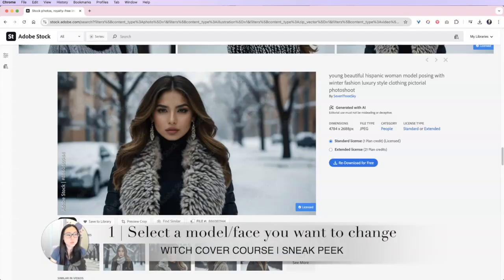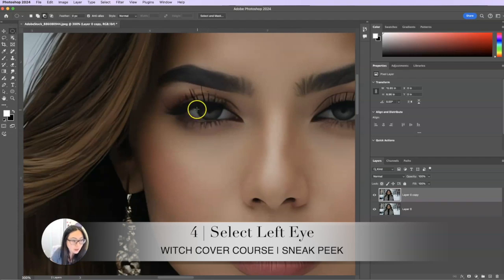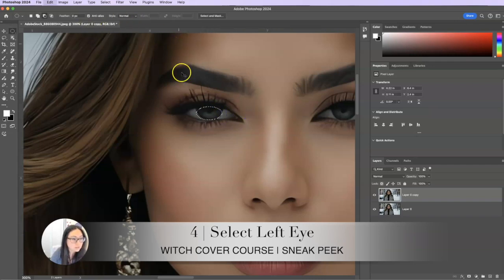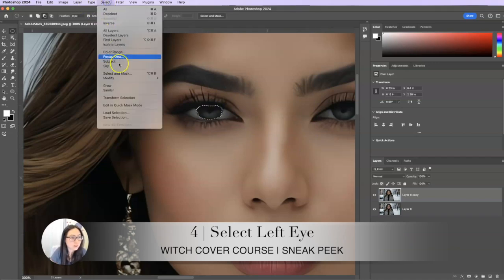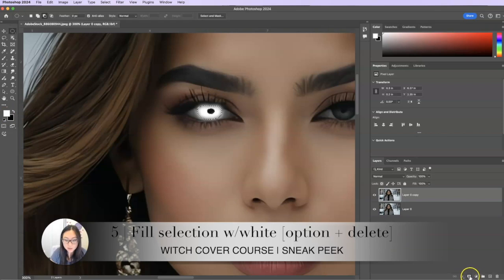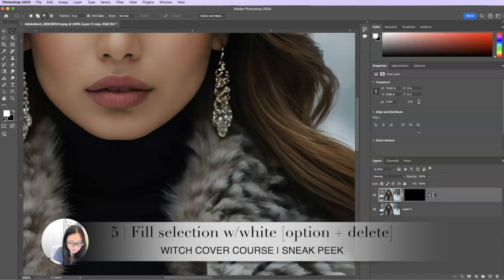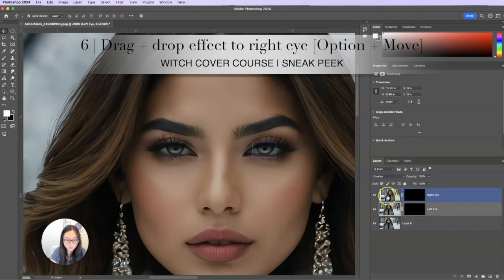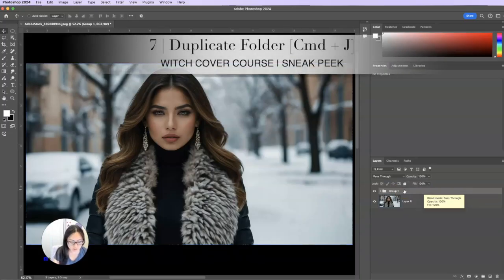TUTORIAL How To Create Glowing Eyes using Photoshop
GOODREADS